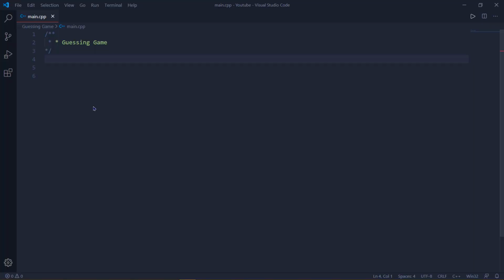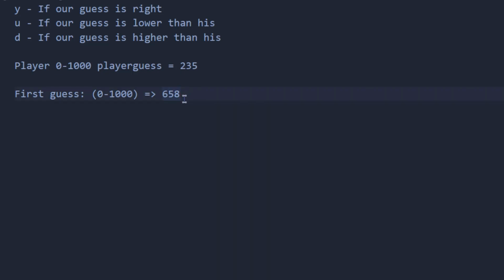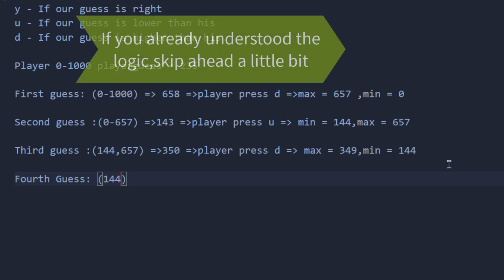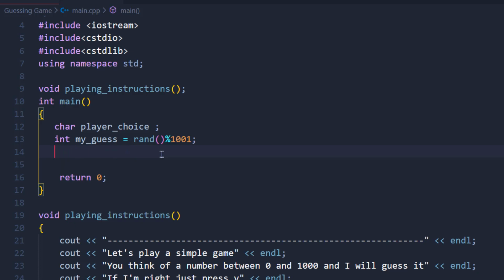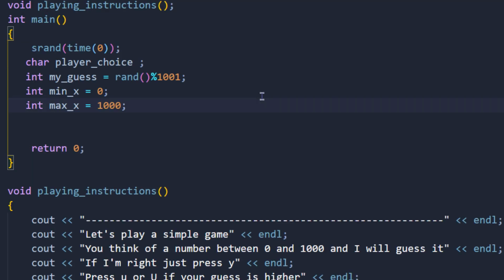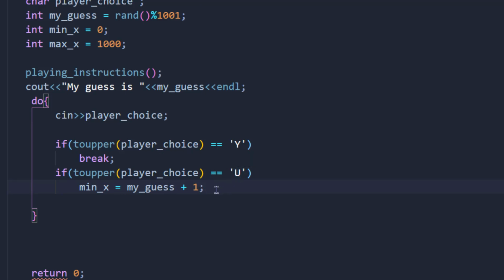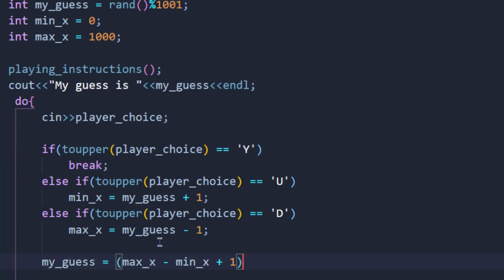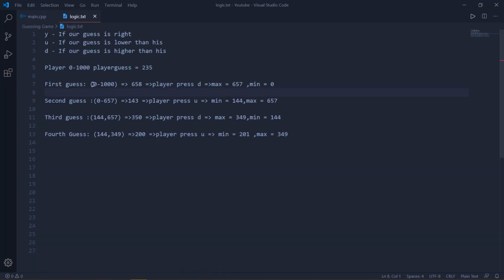Code A Guessing Game In C++ | C++ tutorial for beginners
In this video, I will code a guessing game in c++.
I will explain the underlying logic as well as how the code works. I will also write the whole game from scratch.